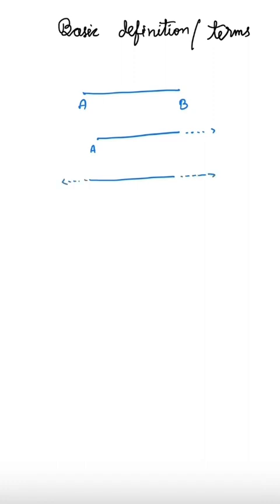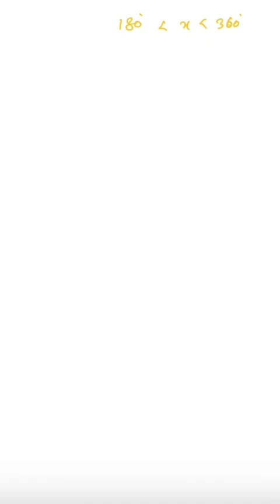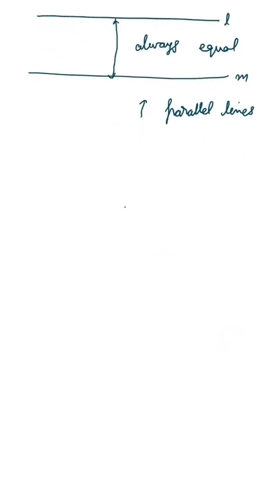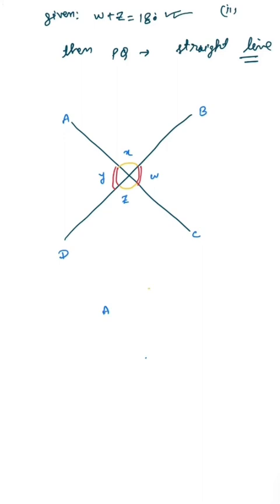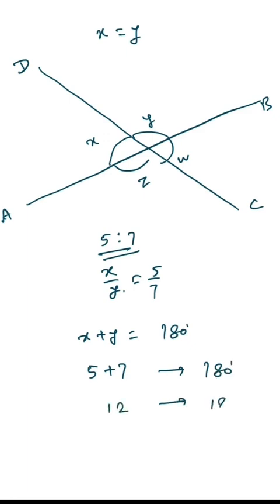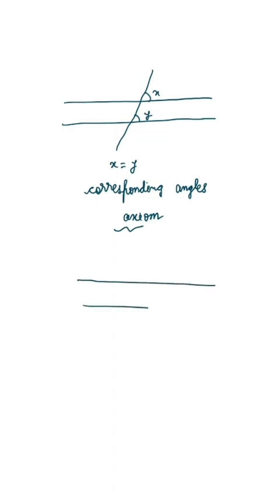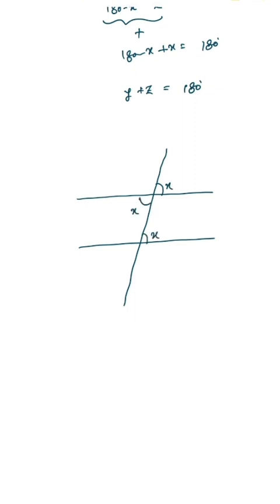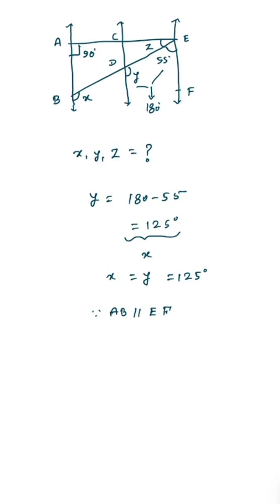Complete Essential Concepts | Lines And Angles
Welcome to this compiled vide on Essential Concepts for the topic “Lines And Angles”. Through the videos, I have tried to simplify the concepts in such a manner that you can develop your own approach to solve any question.

This course is useful to anyone who wants to learn Line And Angles in the simplest possible manner.

This course is also useful to the aspirants preparing for government exams like SSC CGLE, CAT or any other MBA Exams.

A lots of books have been referenced to prepare this series but NCERT books have been given preference in case of any conflict.